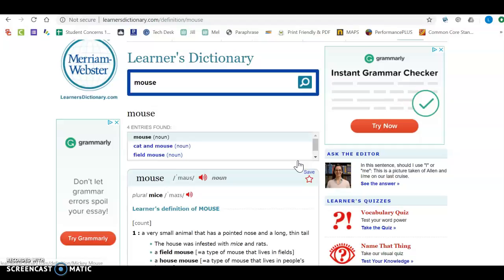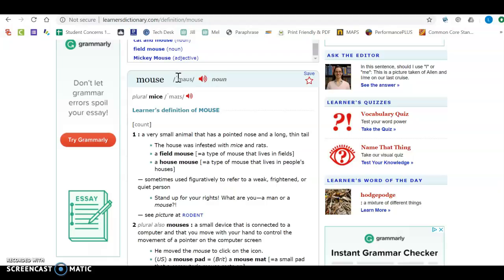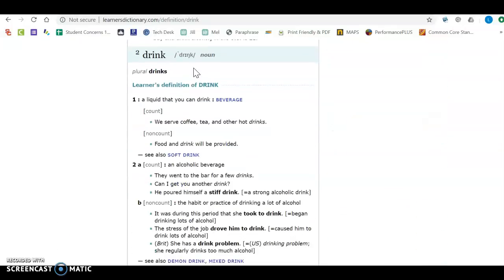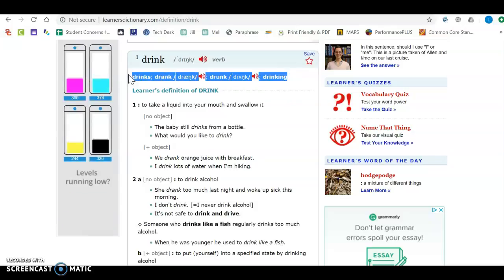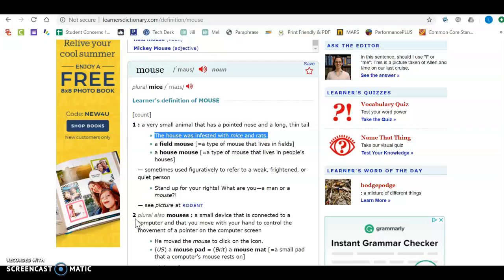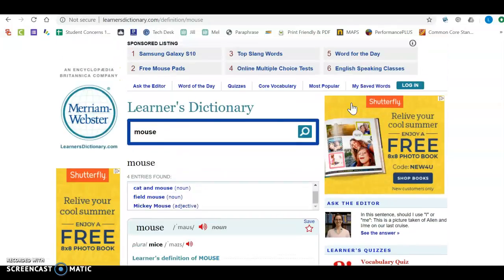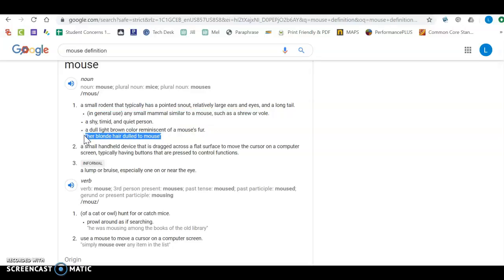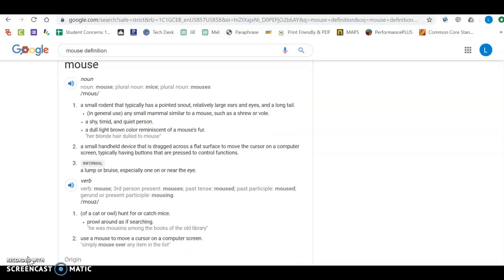Parts of Online Dictionary Entries